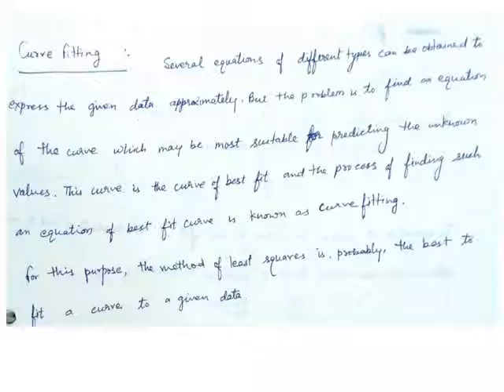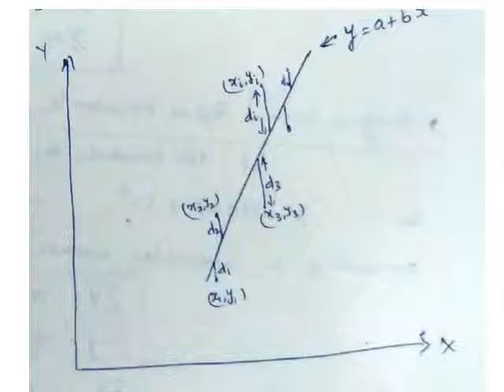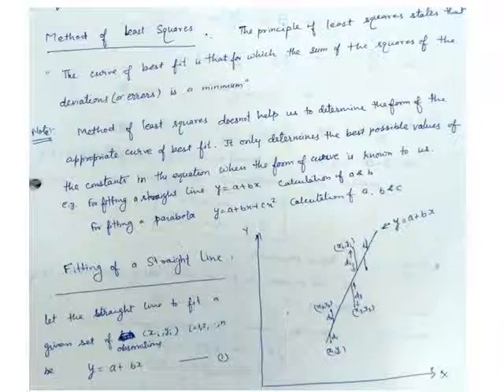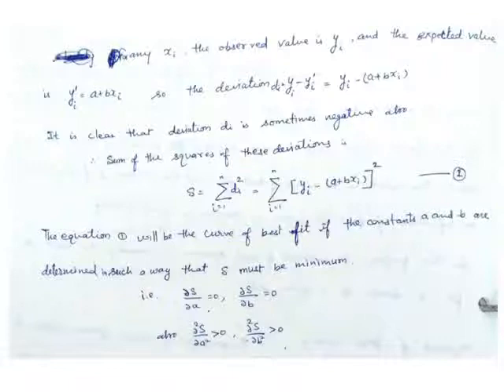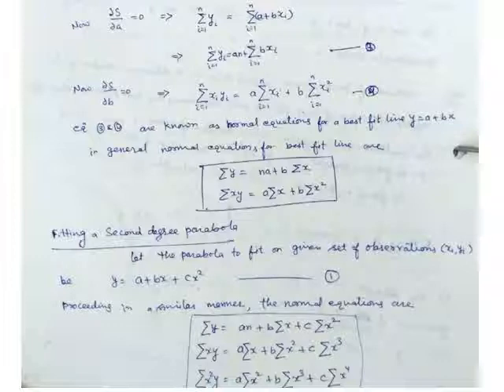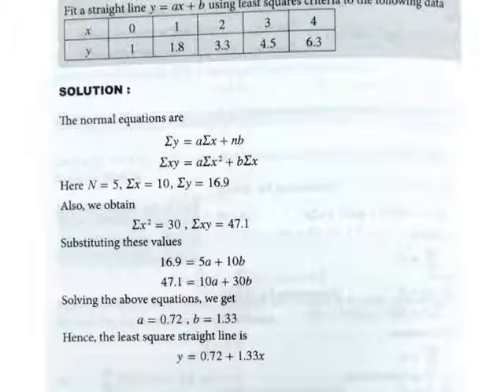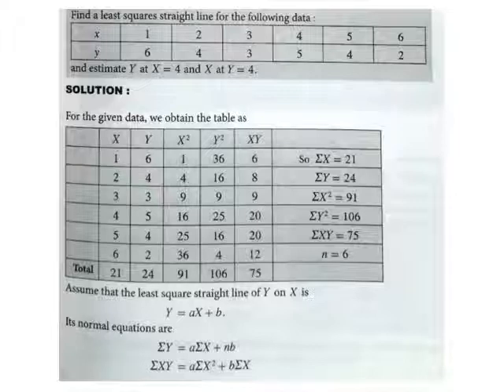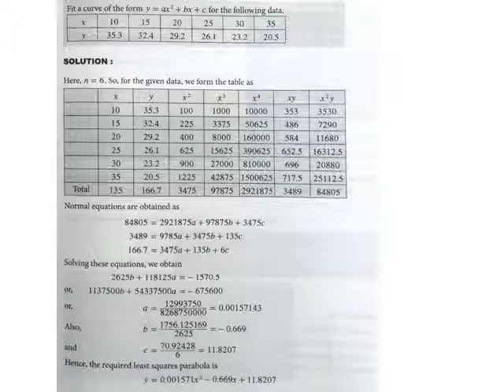CE Lecture on Curve Fitting(Advance Engg. Maths-II) by Dr. Vijay Kumar Singhal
Video Lecture of Advance Engineering Mathematics -II(4CE2-01) Made By Dr. Vijay Kumar Singhal, SKIT Jaipur